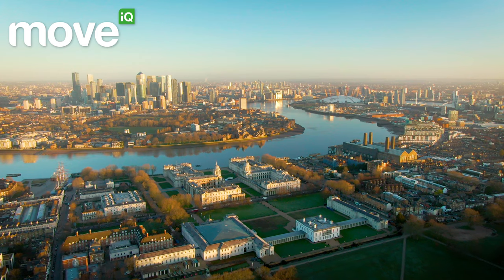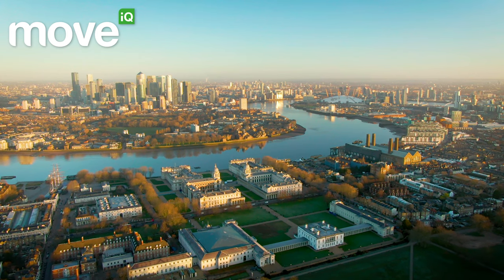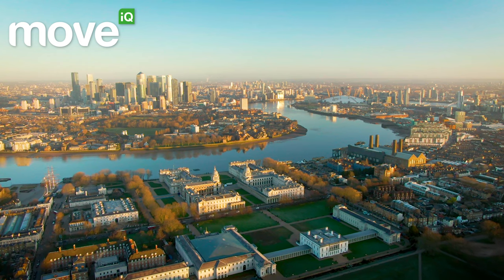Your Ultimate Guide to Greenwich, London! (Area Guide)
Located in south east London, Greenwich is home to plenty of open spaces and has a rich history, perfect for young professionals and families.

In this video, we share our in-depth area guide on Greenwich, featuring details on its crime rate and the average costs for renting & buying in this area.